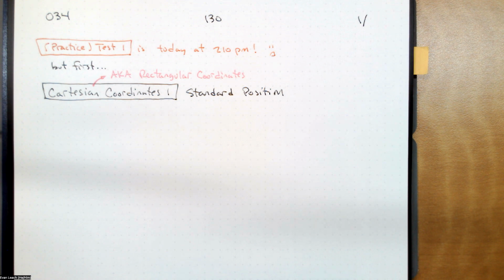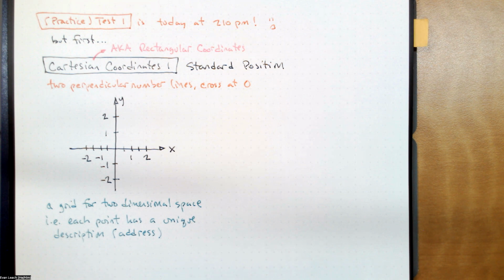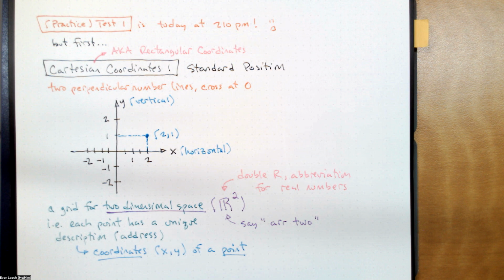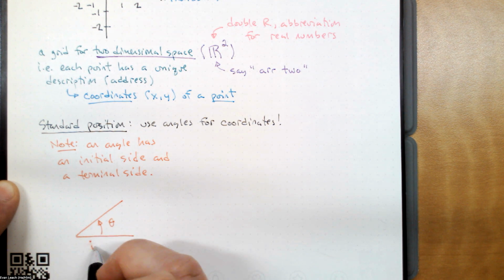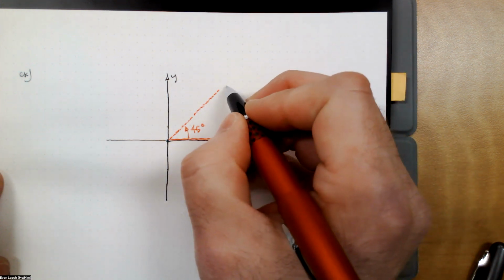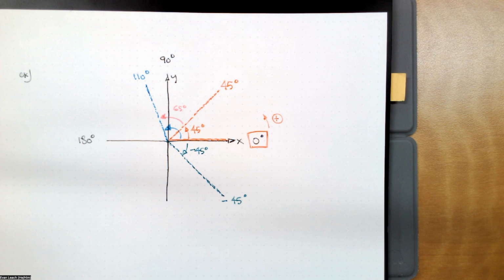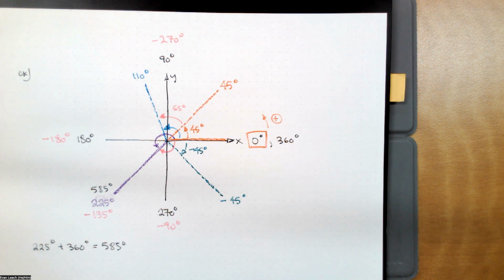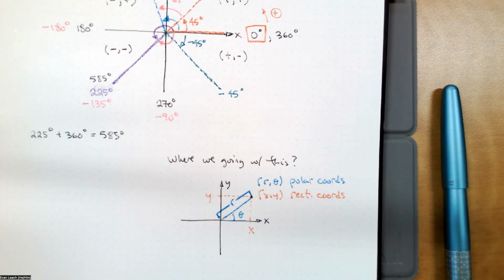130.034.1 Cartesian Coordinates 1: Standard Position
In this video, we introduce standard position for angles to (1) get our trigonometric functions out of right triangles and (2) begin to use polar coordinates to describe two-dimensional space.